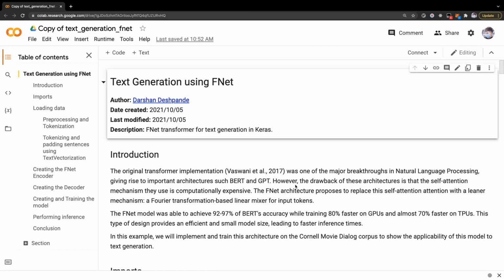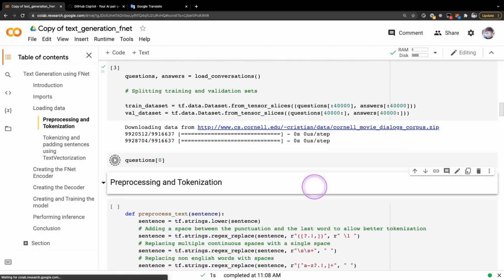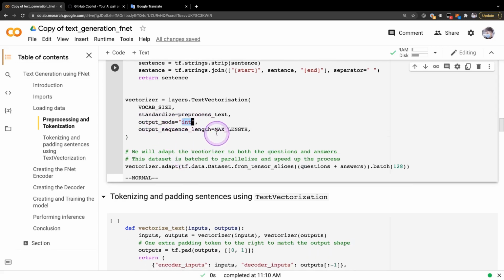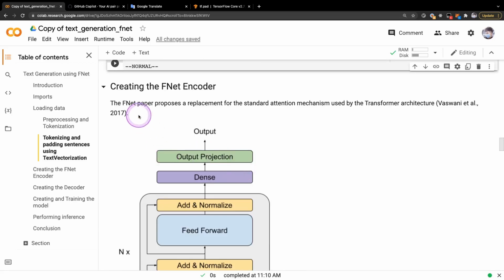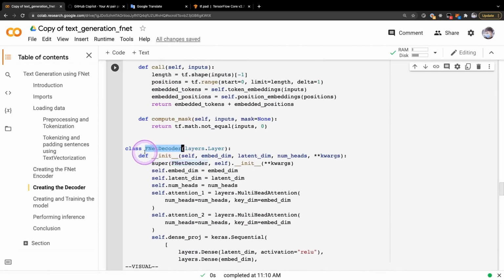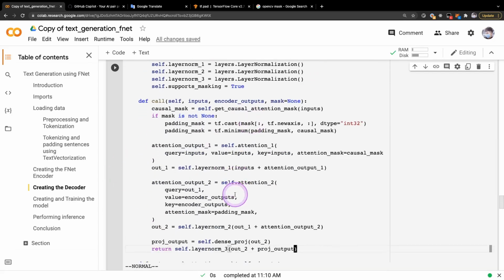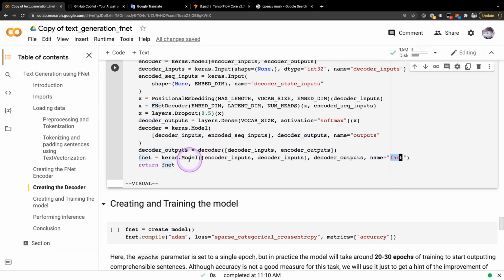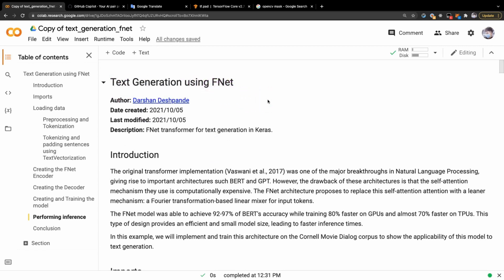Learning Part: text generation with fnet